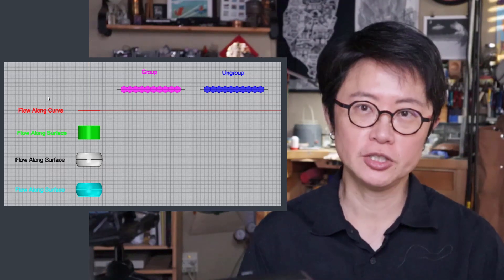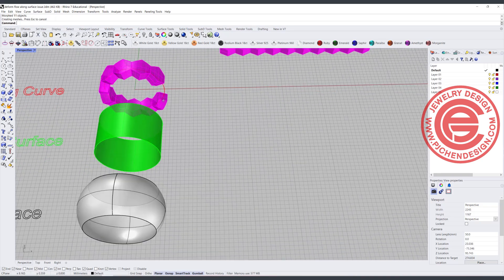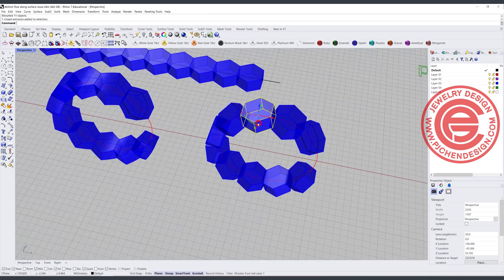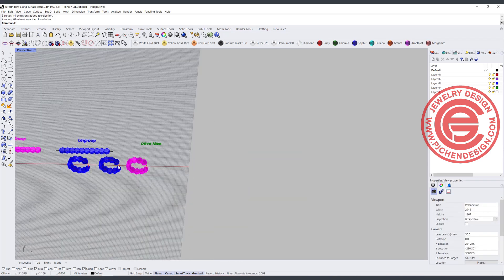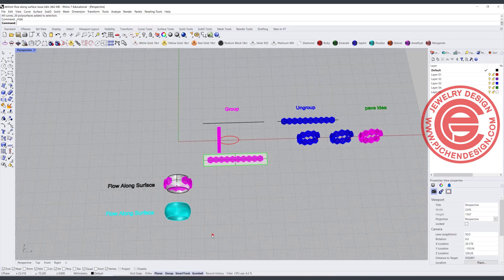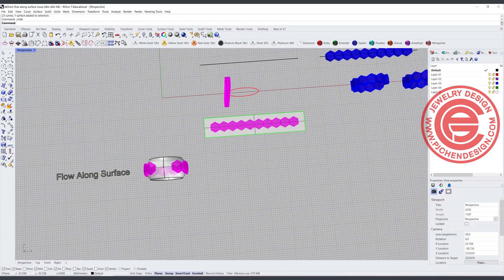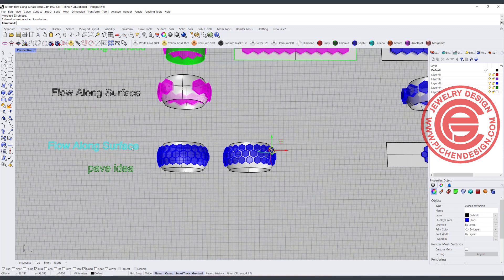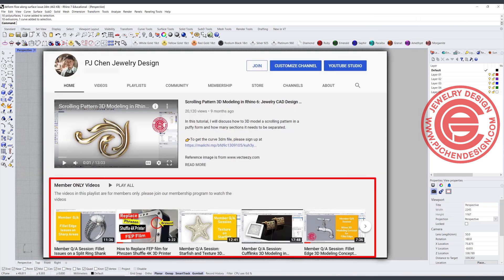SOLVED!! Flow Along Surface Issue in Rhino 3D #256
In this Rhino 3D modeling technical question video, I would like to explain how "Flow" and "Flow Along Surface" work and the most common issues on using those commands.